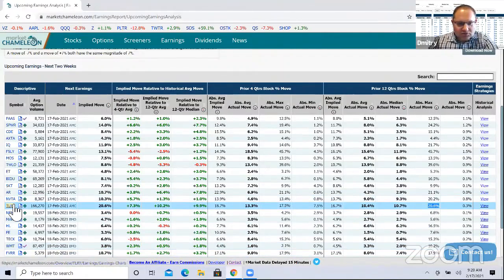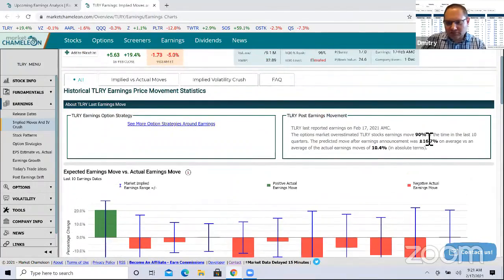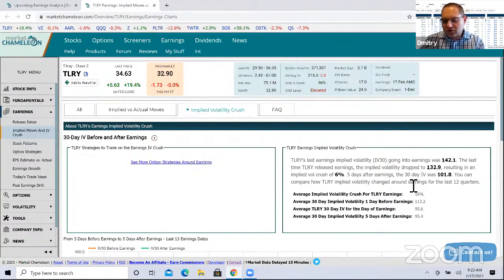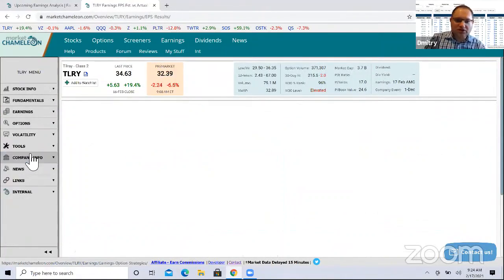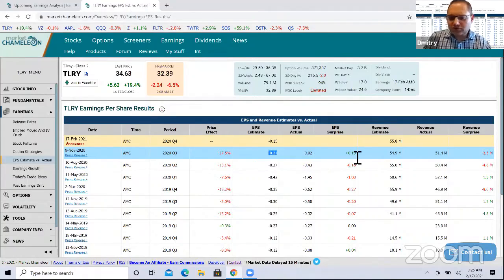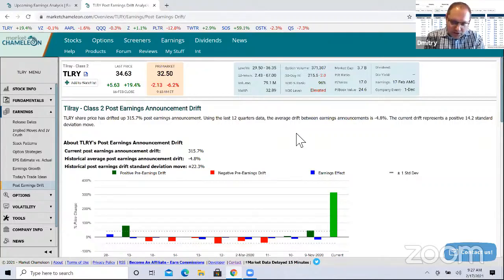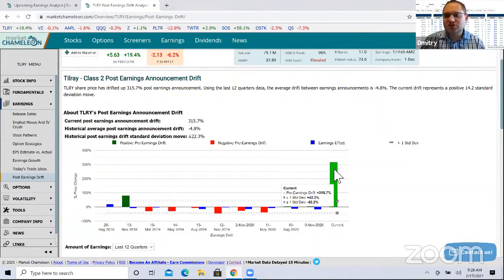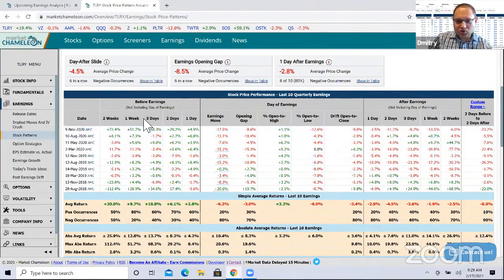A Look at $TLRY Earnings Using MarketChameleon!!